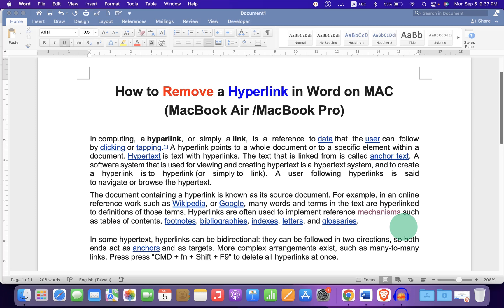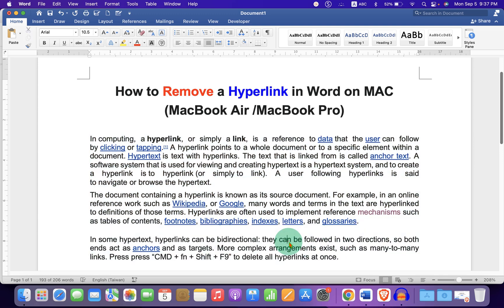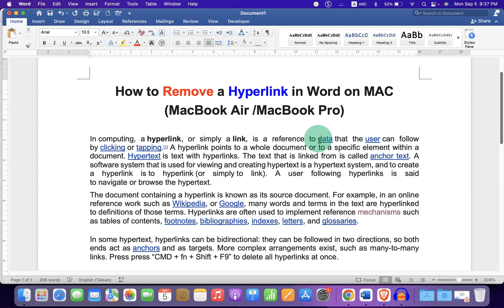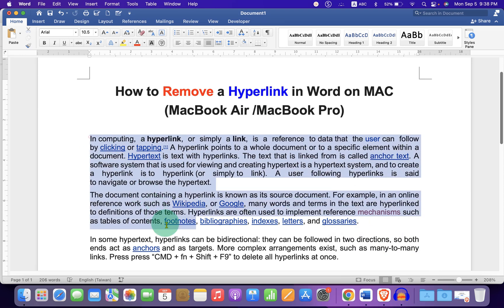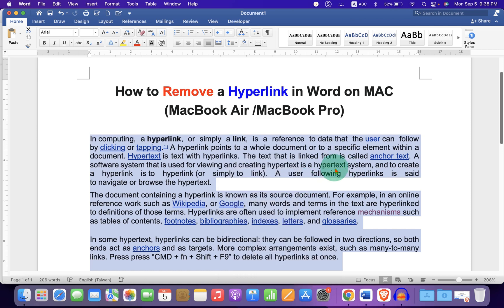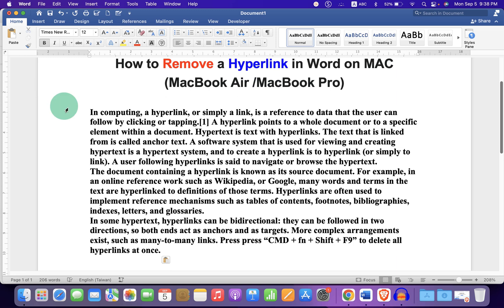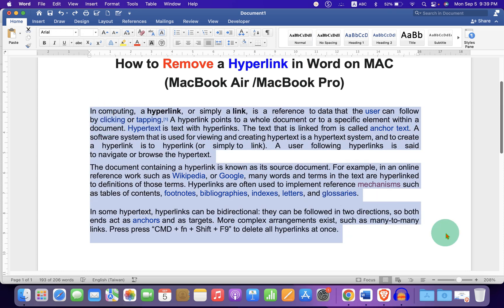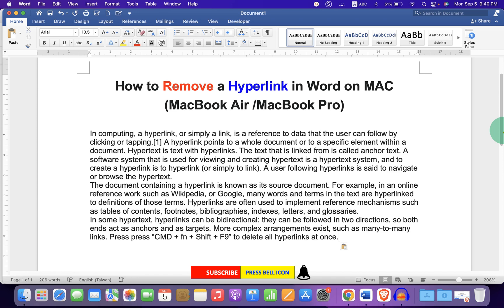How to Remove a Hyperlink in Word on MAC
Watch in this video How to Remove a Hyperlink in Word on MAC all at once. The Shortcut to remove Hyperlink in Word MAC (Macbook Air or MacBook Pro) is FN+COMMAND+SHIFT+F9